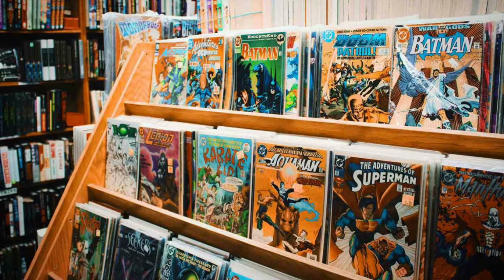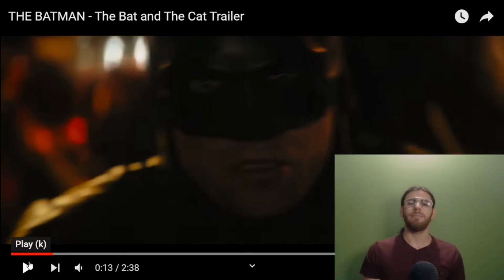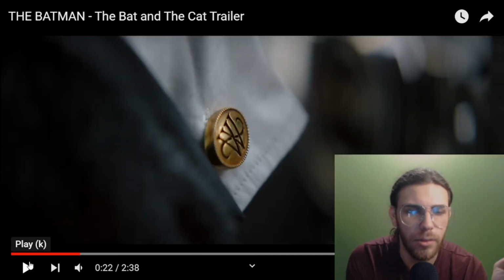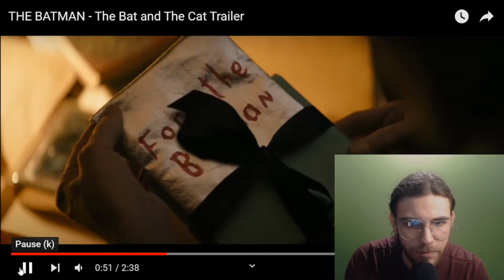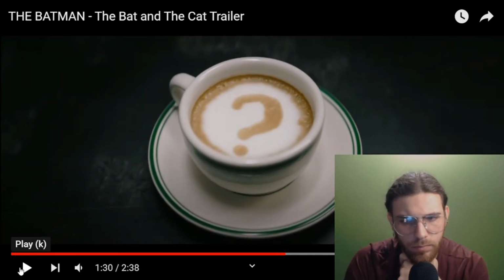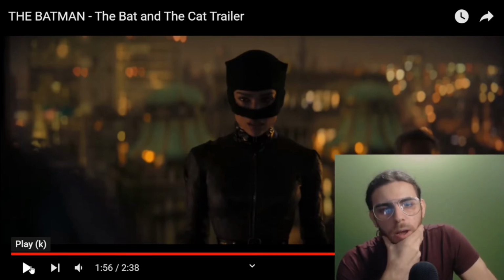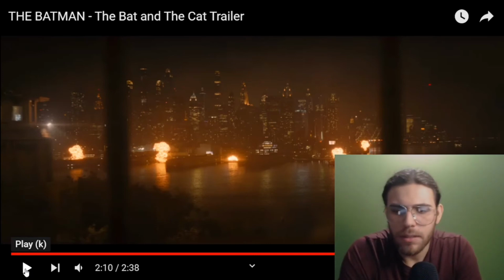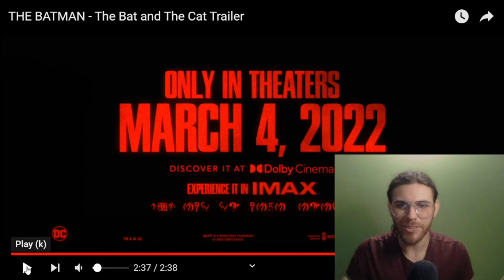The Batman Trailer 3 BREAKDOWN - The Bat and The Cat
THE BATMAN 2022 Official Trailer 3 Breakdown | Easter Eggs Explained, Things You Missed, Plot Details And Reaction. We breakdown the Cat and Bat Batman Trailer 3. This video includess easter eggs, plot details, things you missed, our theories for the film and a lot more. There might be some spoilers here as well but nothing beyond what's been shown in the teasers.